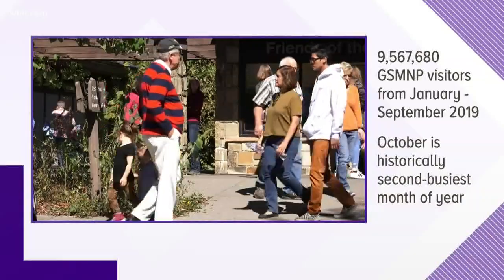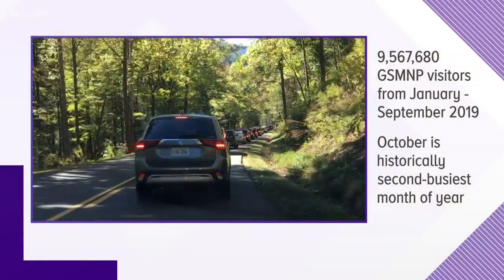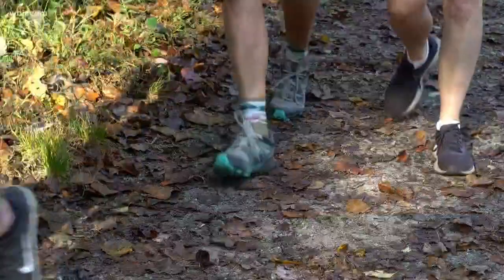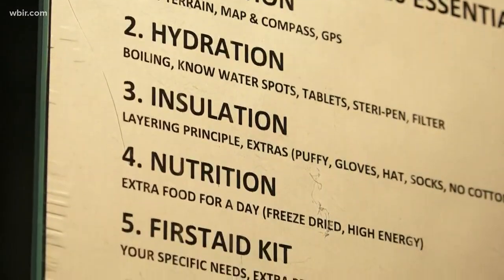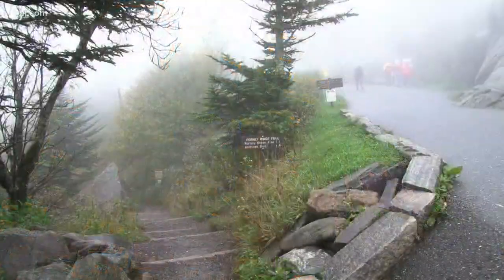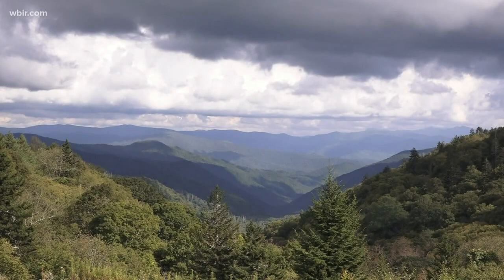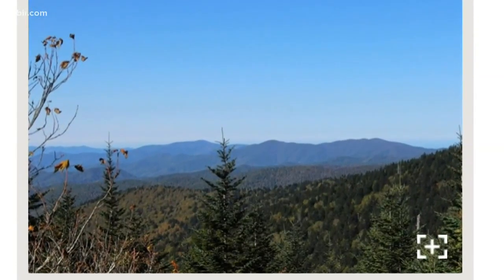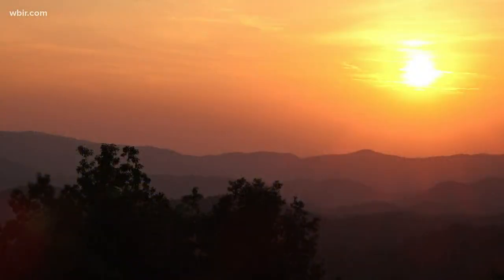Proper gear and webcams help hiker safety in the Smokies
More people means more chances for an emergency on hiking trails. The park is pushing visitors to pack the proper gear.